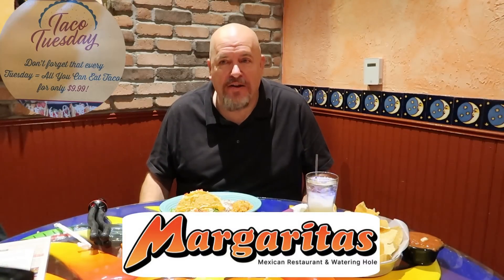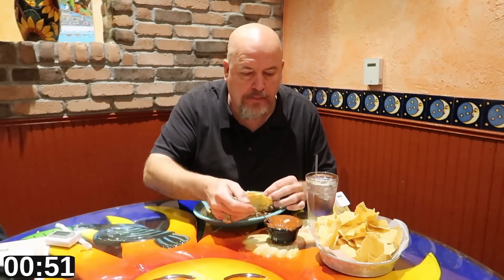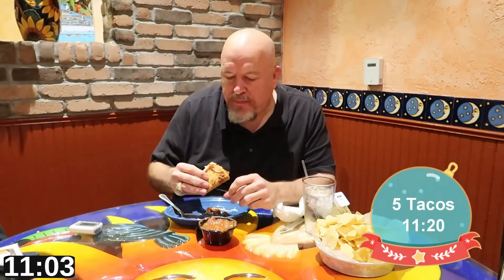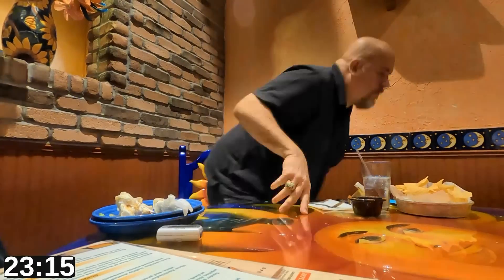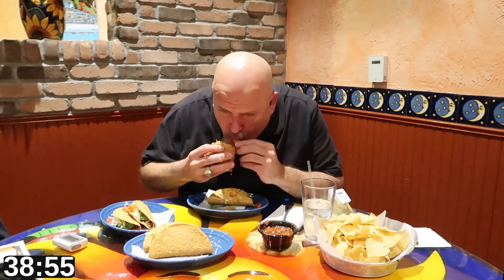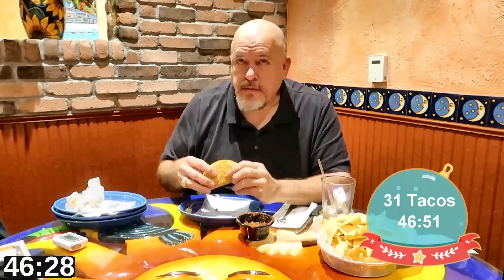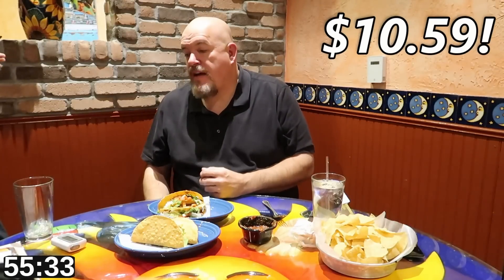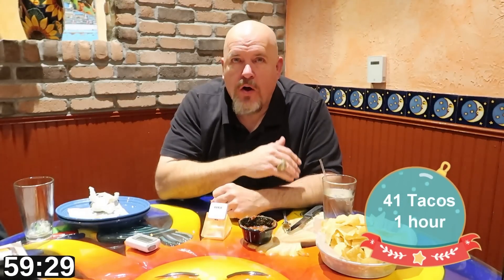$9.99 AYCE Tacos - How many can I eat in 60 minutes?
I see how many tacos I can order, be served by a waiter, eat and pay for all within 60 minutes at Margaritas $9.99 AYCE Taco Tuesday. Instagram:  @Notorious_BOB  Facebook: @RealNotoriousBOB  Twitter:  @Notorious_BOB

Bob Shoudt
Notorious B.O.B.
Notorious B.O.B
Notorious BOB
Bob eats
Bob the eater
Bob Comida
Eat Bob
BOB vs
old man eats
old man eats more
man eats more
most food ever eaten
eating world record